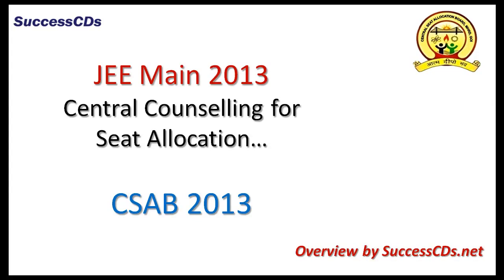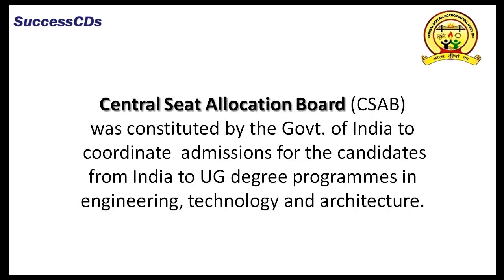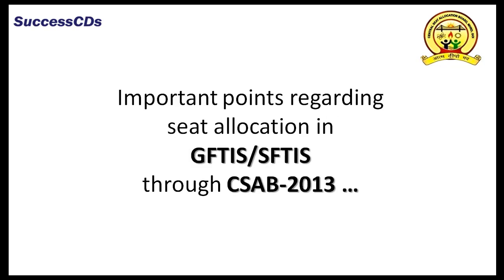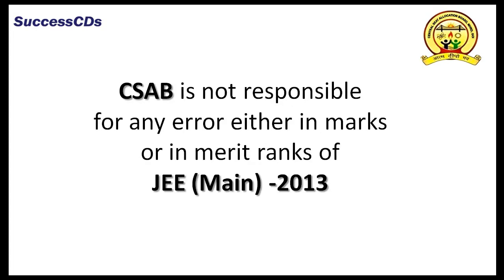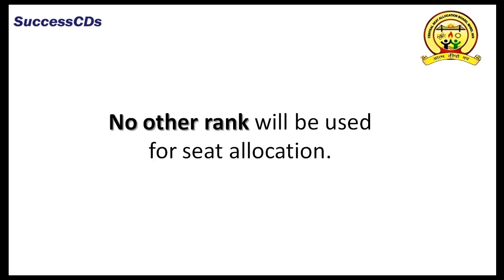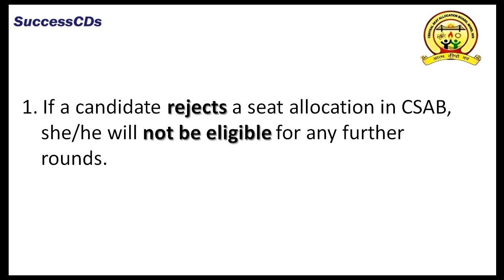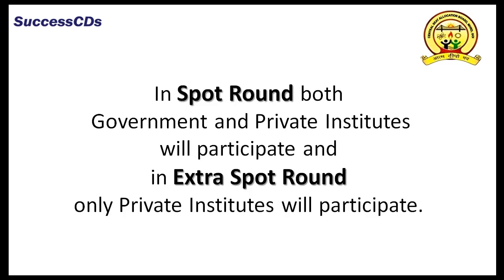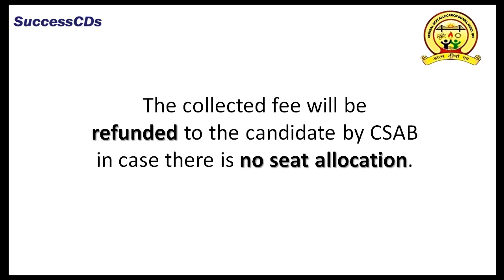JEE Main Counselling through CSAB 2014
JEE Main Counselling through CSAB 2014 . This video explains the CSAB Counseling Procedure and was made for JEE Main 2013. The Counseling Procedure remains the same for JEE Main 2014 also. Check out

(Voice Over by Sushmita Dasgupta)

What is CSAB 2013?

Central Seat Allocation Board (CSAB) was constituted by the Govt. of India to coordinate  admissions for the candidates from India to UG degree programmes in engineering, technology and architecture based on the All India Rank obtained through class 12/other Qualifying Examination and Joint Entrance Examination, JEE (Main).
CSAB 2013 is constituted in order to facilitate the seat allocation to students.
The merit list (All India Rank) for admission to NITs and other CFTIs will be prepared by CBSE by giving 40% weightage (suitably normalized) to class XII (or equivalent examination) and 60% to the performance in JEE (Main) Examination.